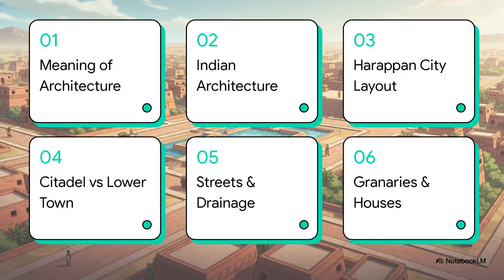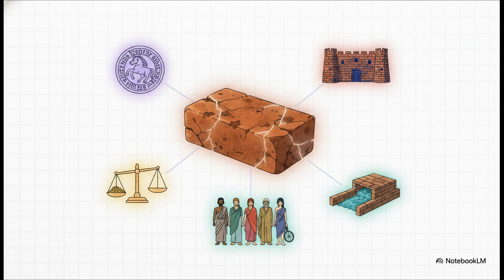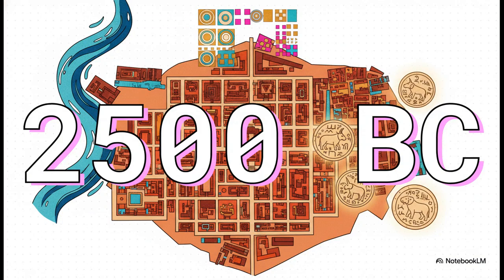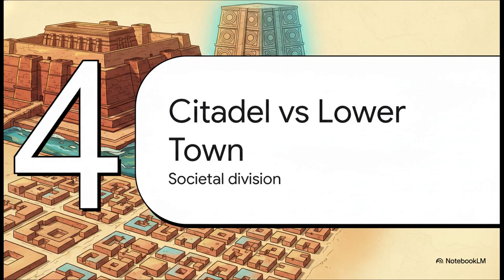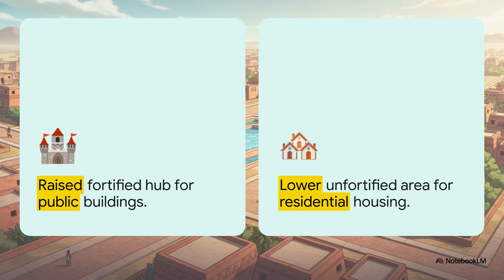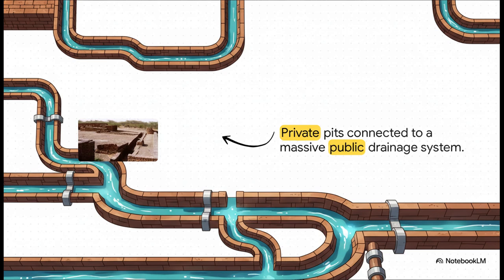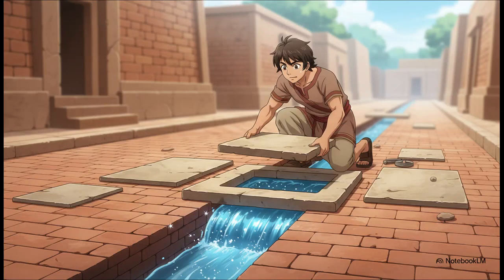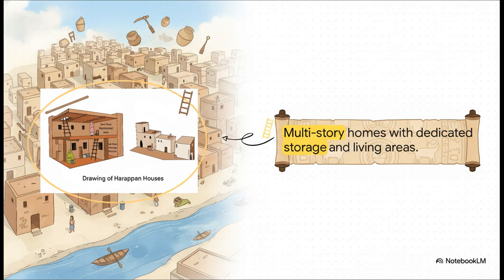Decoding Indian Architecture: Ancient Engineering Marvels Explained 🏛️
Namaste! Why does stone outlast empires? In this comprehensive Art & Culture lecture, we explore the rich journey of Indian Architecture across the ages. We break down how structural designs reflect a society's true economic and technological power—starting from the futuristic grid cities of the Indus Valley to the highly polished imperial pillars of the Mauryan Empire.

[Key Chapters Covered]

The Language of Stones: Understanding the etymology of architecture and how buildings serve as physical mirrors of ancient economic and technological status.

The Three Great Eras: A chronological framework classifying Indian building styles into the Ancient, Medieval, and Modern eras.

Harappan Urban Masterclass: Inside the world's first planned cities. We dissect the dual-city layout (Fortified Citadels vs. Lower Towns), advanced underground covered drainage systems, and standardized brick grid streets.

The Mauryan Monumental Shift: How architecture transitioned under royal patronage into grand political and religious statements.

The Anatomy of a Stupa: Decoding the spiritual symbolism of Buddhist Stupas—from the Anda and Harmika to the holding of sacred relics.

Ashokan Pillars as Constitutional Tools: Analyzing how monolithic sandstone pillars were engineered, polished, and used as imperial billboards to broadcast decrees and Dhamma across Asia.